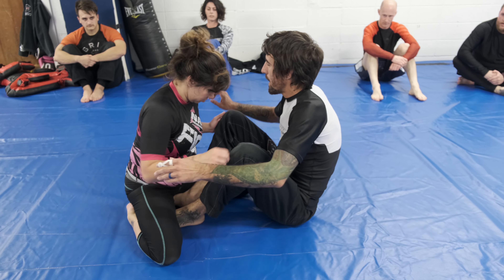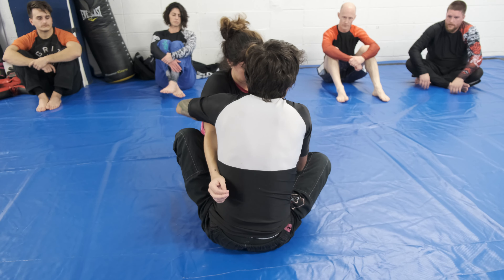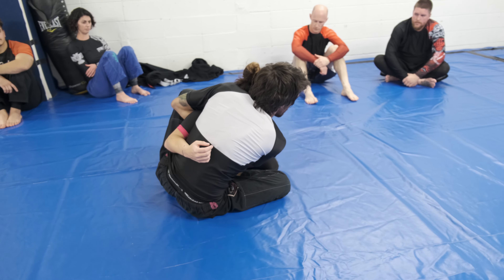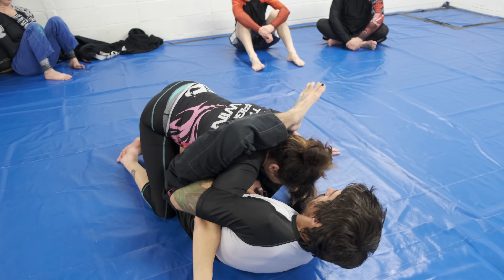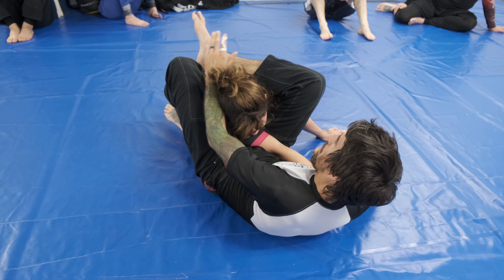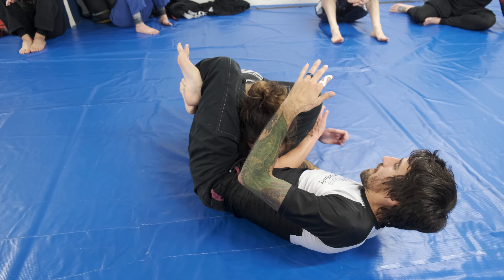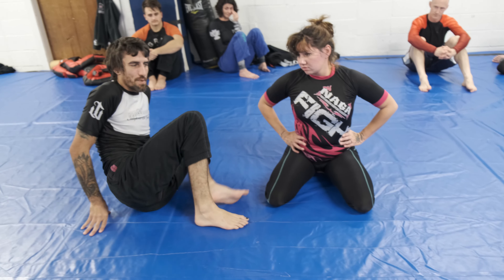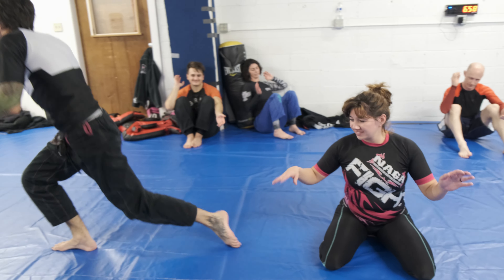Failed Butterfly Sweep to Triangle